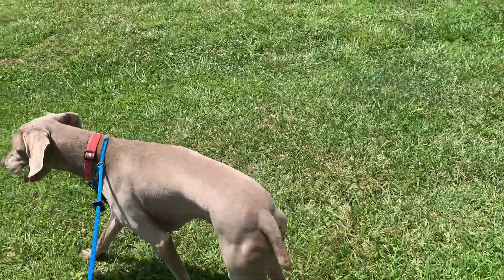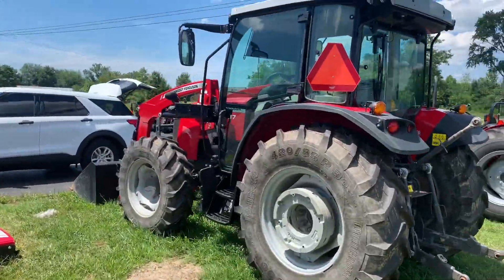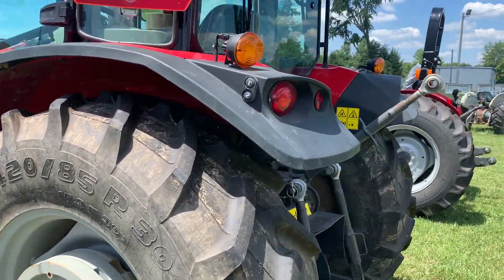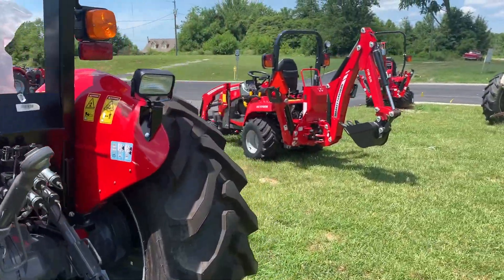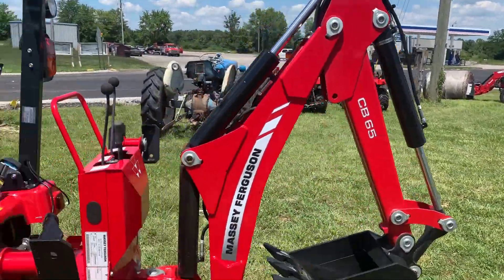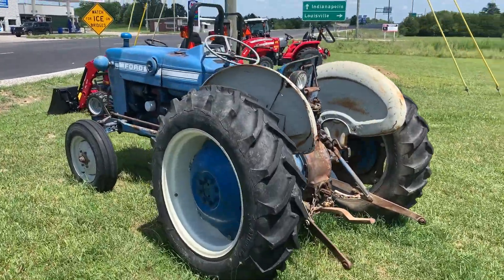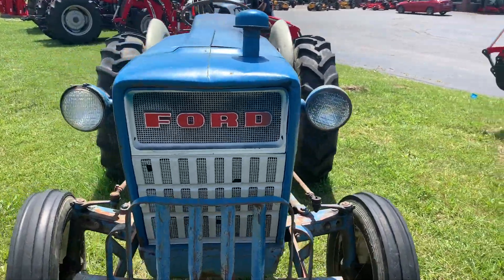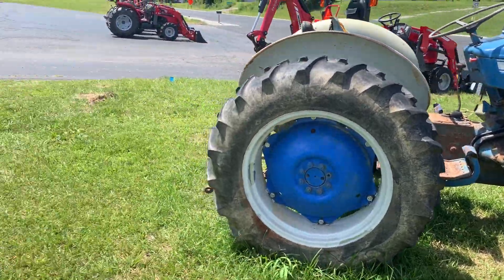Drive home Special Mention [Massy Ferguson]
Headed home from Illinios earlier this week and saw these tractors while stopping to take Donovan for a walk.

other Friends of TheProCut